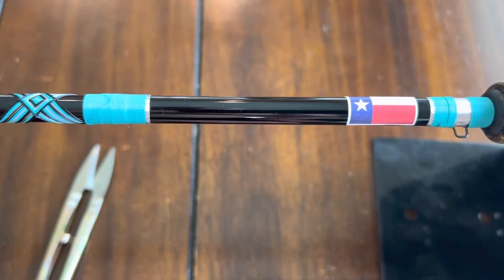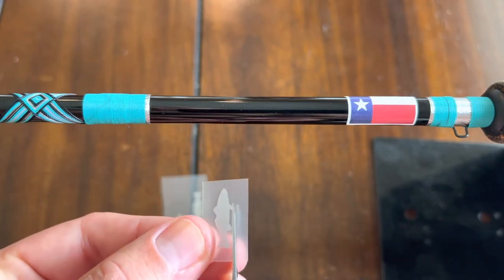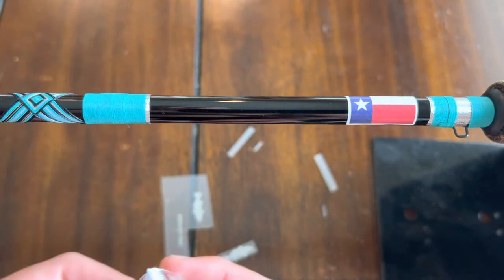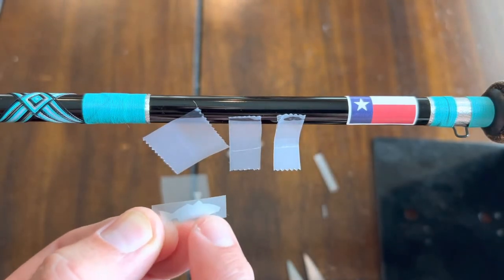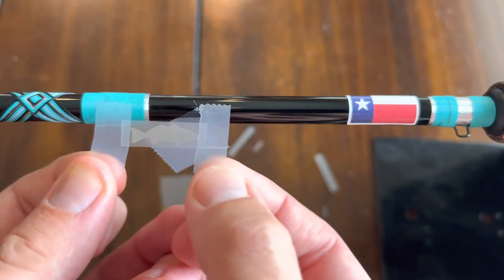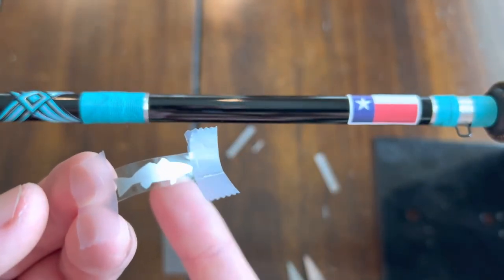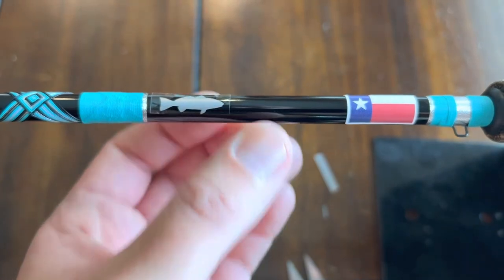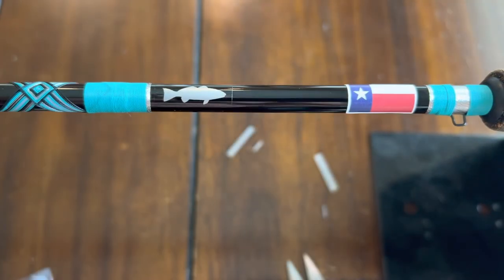Custom Rod Building Part 7: How to apply decals to your rod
In this video I go over how to apply decals to your custom rod! This method allows you to apply the decal without tearing/messing up the decal.